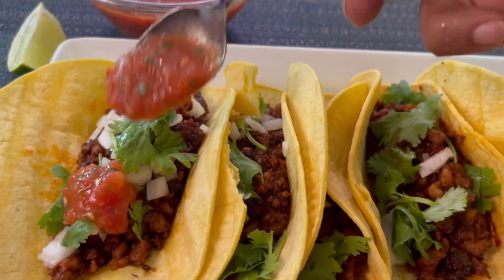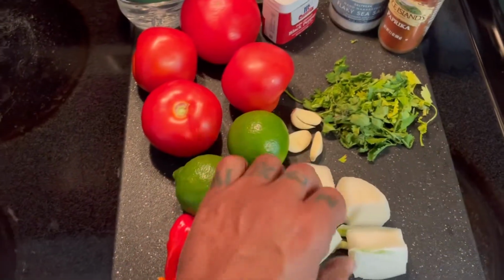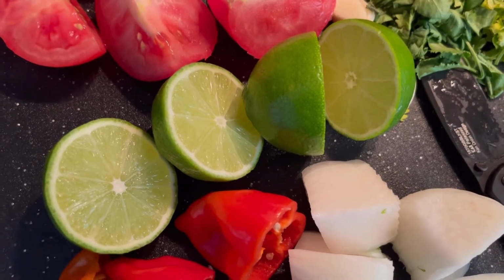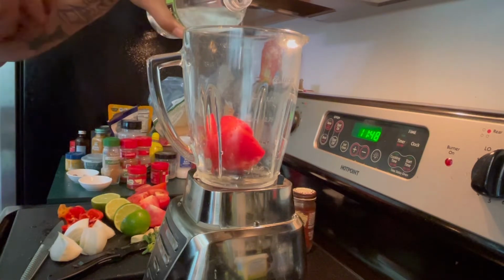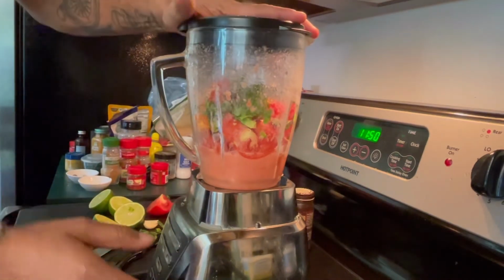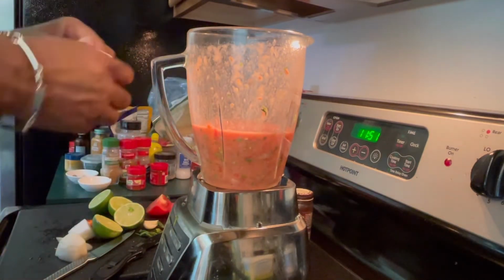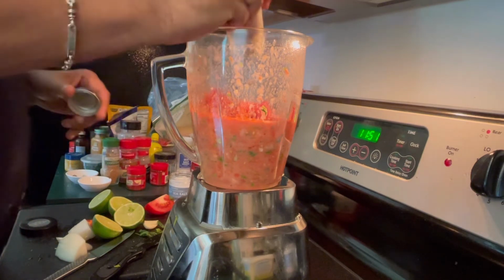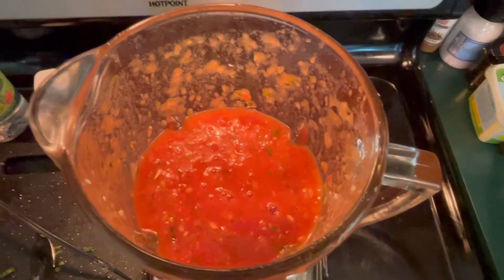The Best Homemade Mexican Salsa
Let’s Create! Pretty simple to prepare with 💯 natural ingredients!